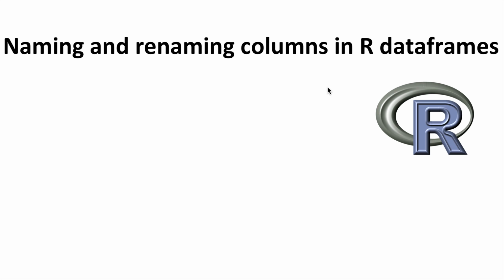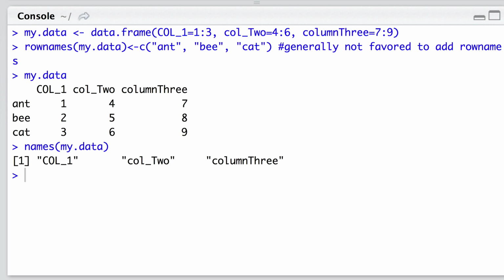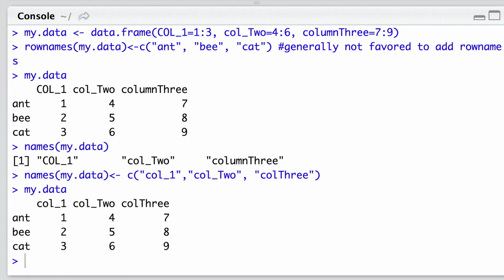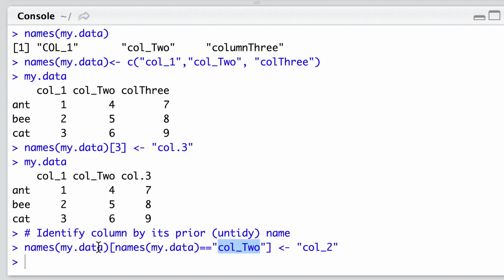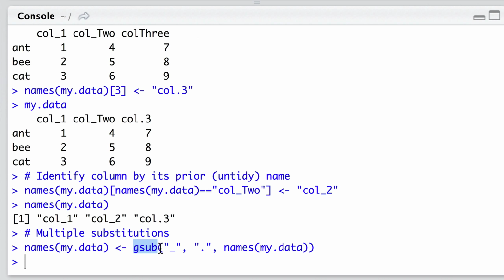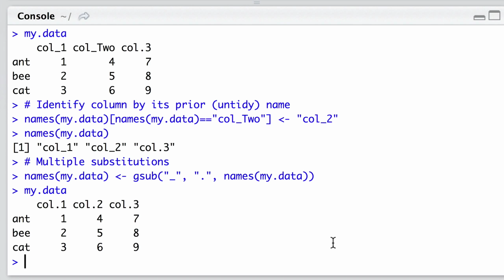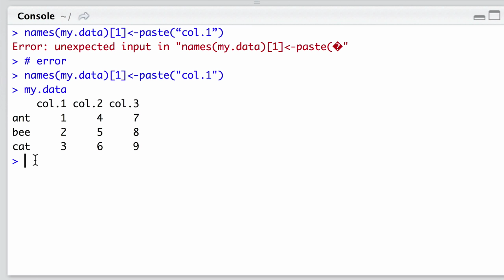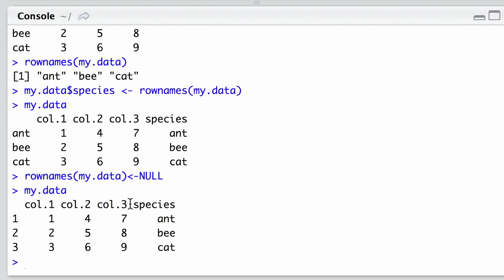Naming Columns and Rows within R Data Frames